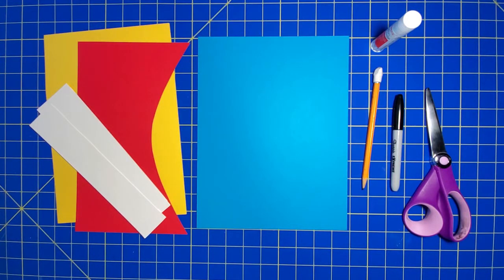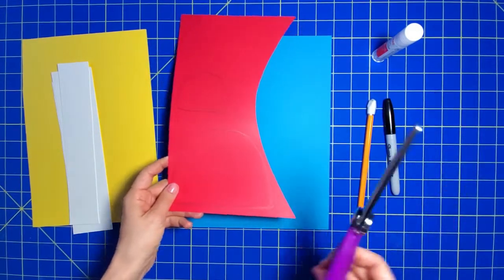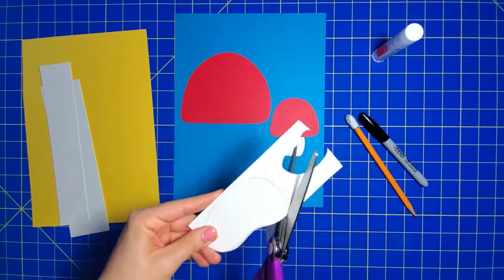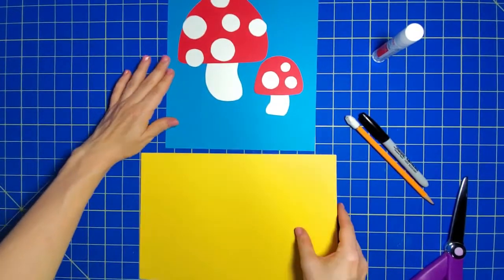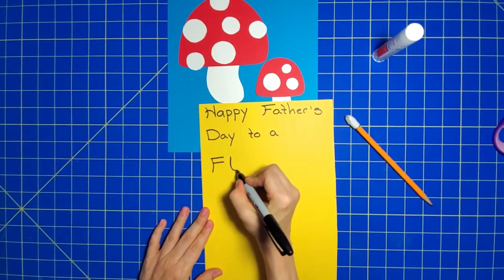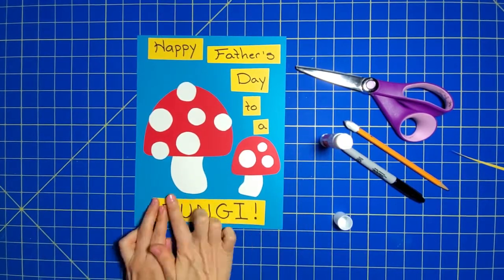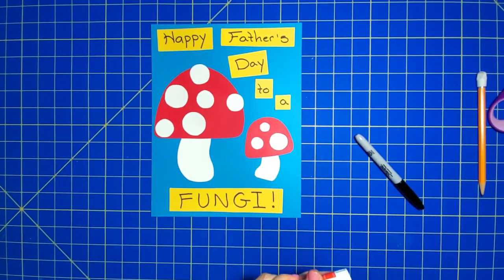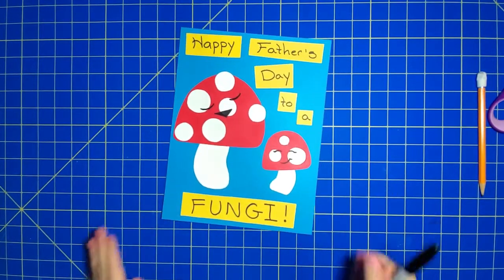Neighborhood Art Walk Week of June 21, 2020: Father’s Day Fungi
In honor of Father’s Day on June 21st, our craft of the week is Father’s Day Fungi. Here’s how to make a punny cut paper art project for your favorite Fun Guy.

Supplies
1. Background paper, I use turquoise
2. Red scraps of paper
3. White scraps of paper
4. Yellow scraps of paper
5. Pencil
6. Scissors
7. Glue
8. Marker

Directions
1. The turquoise paper is the background. Lay that vertically.
2. Using the red paper and pencil, draw a big gumdrop shape for the dad mushroom top and a small gumdrop shape for the kid mushroom top.
3. Cut out.
4. On the white paper, draw a big and a small mushroom stem.
5. Cut out.
6. Cut out white circles in different sizes for the spots on the mushrooms.
7. Using the marker on the yellow paper, write Happy Father’s Day to a FUNGI!
8. Cut out each word and arrange on the background.
9. Glue everything down.
10. Draw faces on the mushrooms with marker.

Post photos of what you make with neighborhoodartwalk ! Share this post to your personal pages and community groups for others who like to craft!